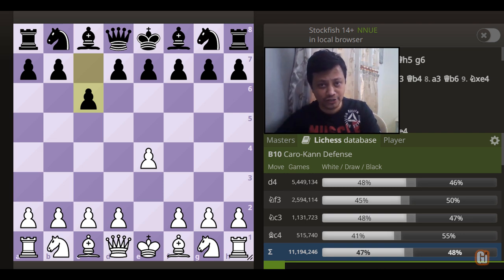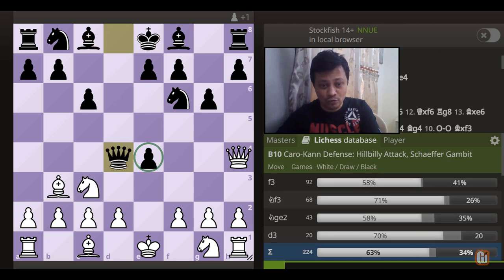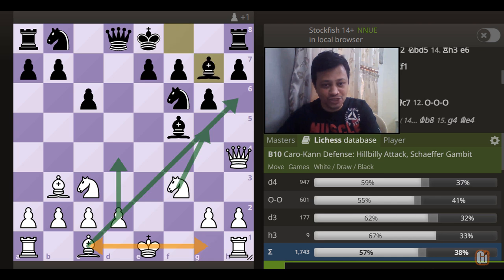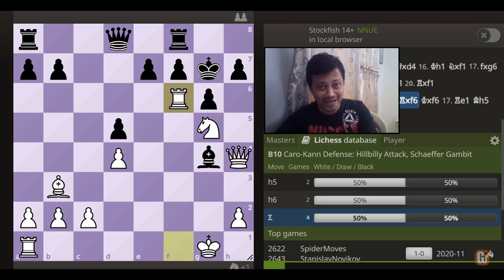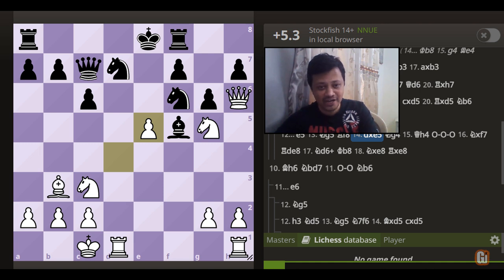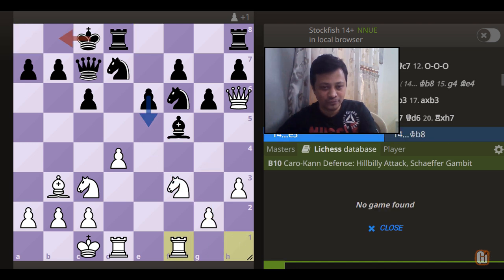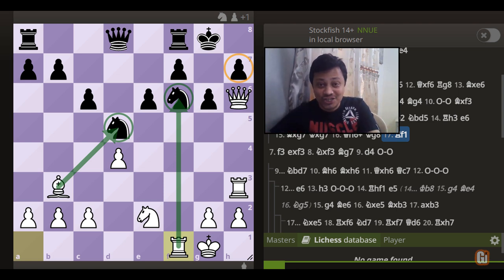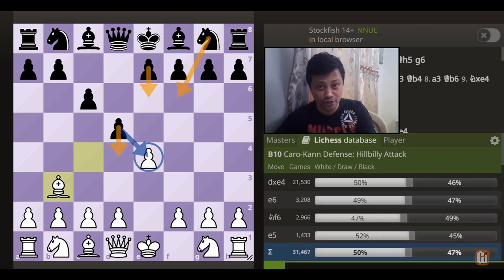Attacking Chess Gambit - 8 (Hilly Billy Accepted)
00:00 Introduction of Hilly Billy Accepted
02:03 Black plays mainline with g6
03:00 Tricks & traps in Qd4
05:26 Tricks & traps in Bf5 (Mainline)
16:03 Tricks & traps in Bg7
19:00 What to do against 4. e6?
20:50 Conclusion